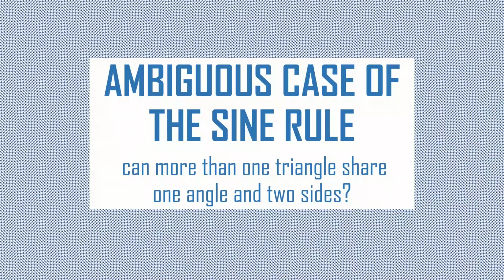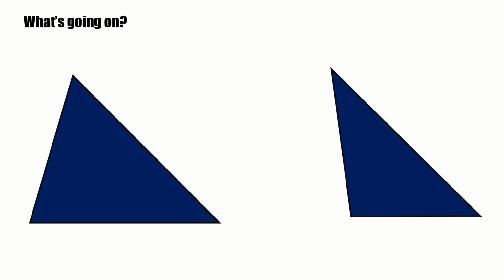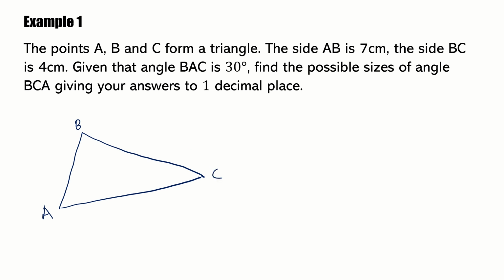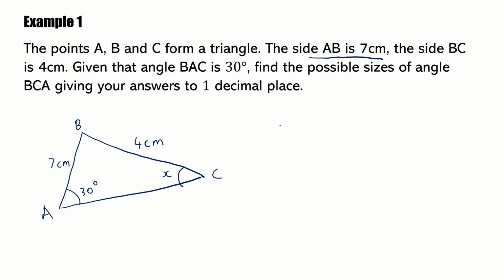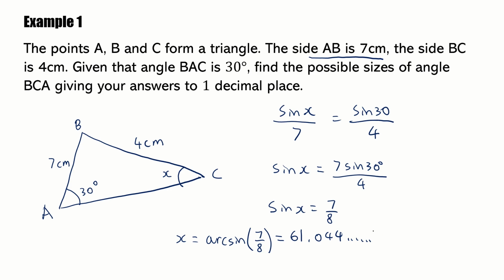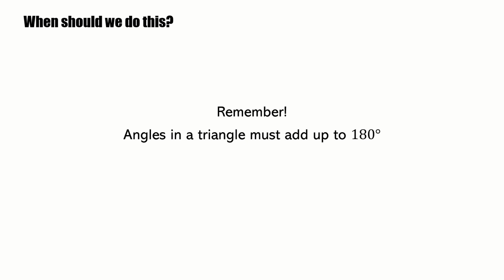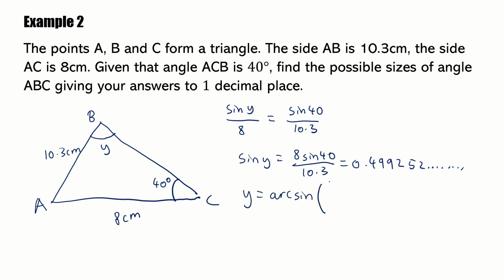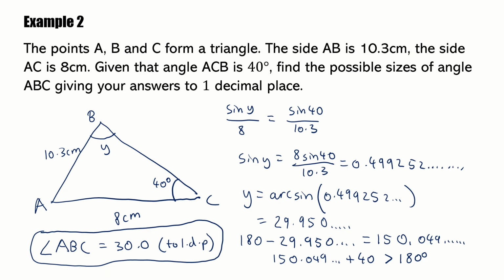Ambiguous Case of the Sine Rule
If you are trying to find an angle using the Sine Rule there is sometimes more than one answer. This video shows you how to find it.